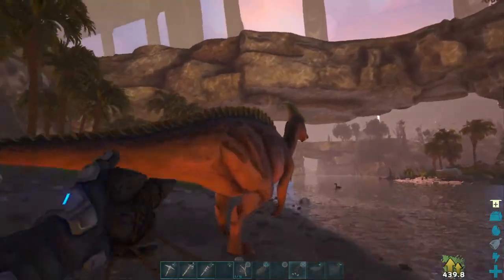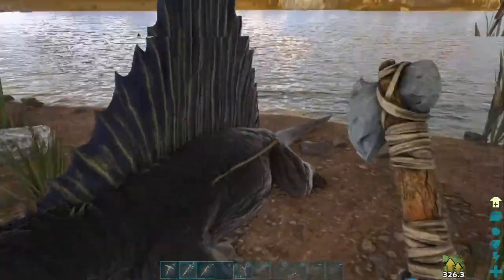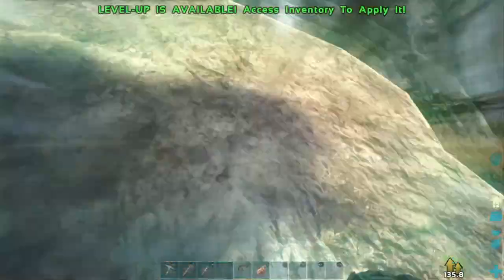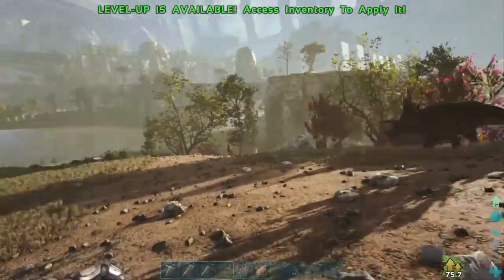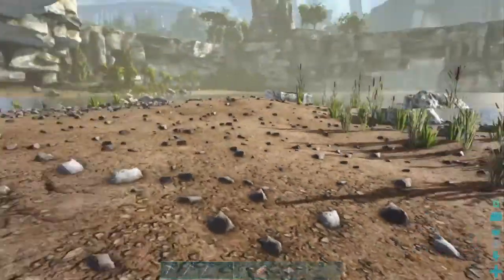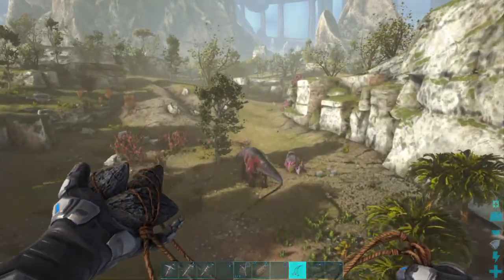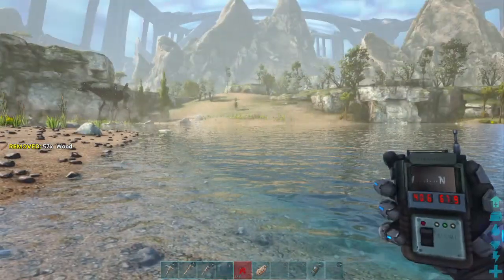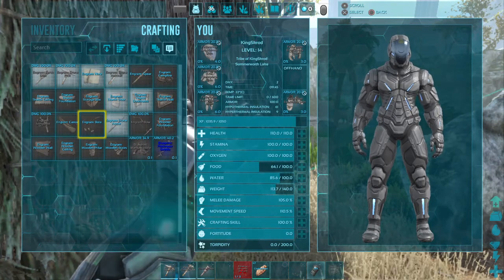Missing Parasaur? And Rudolph The Floor Reindeer!:Ark Genisis part 2:Ep4